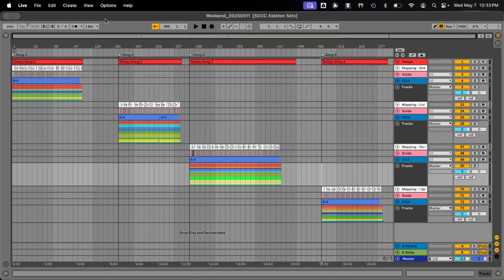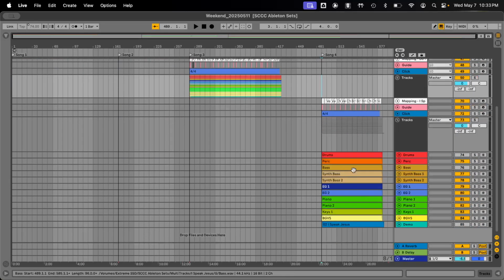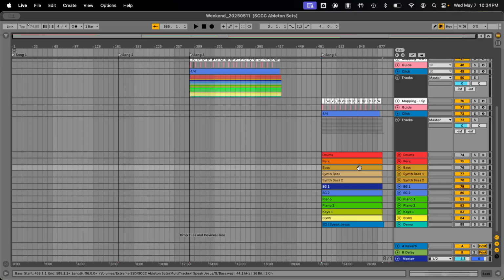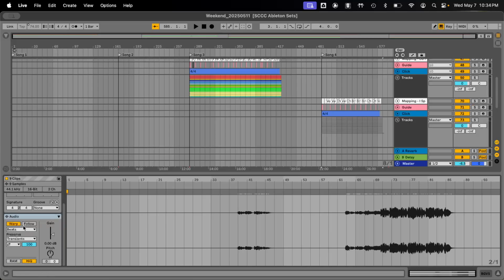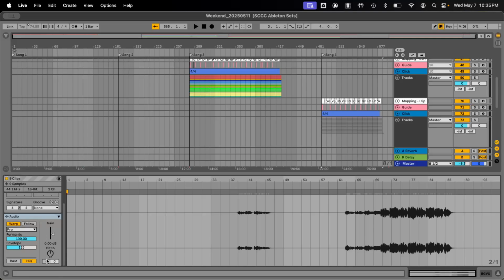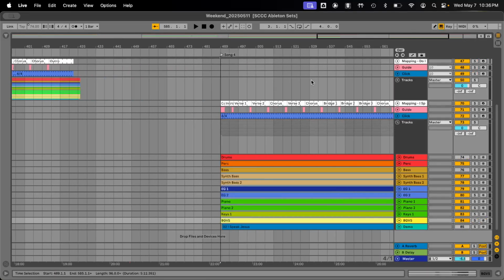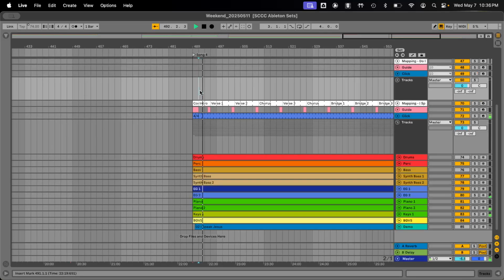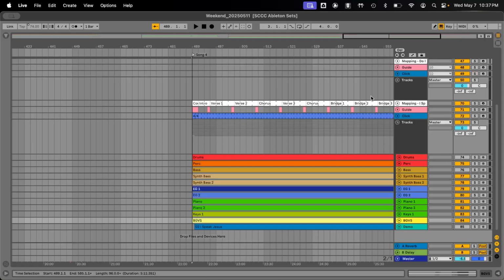City Church Space Coast Worship Resources - Transposing a song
This video is a resource for the City Church Space Coast Worship team. This video shows you how to transpose a song.